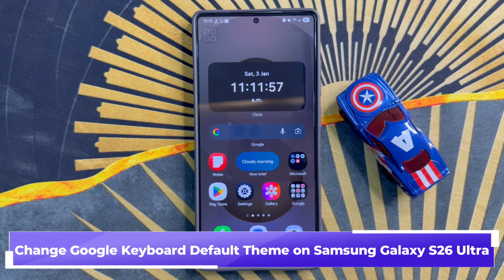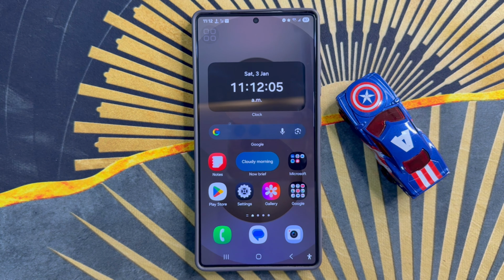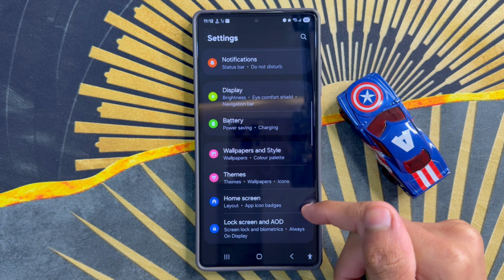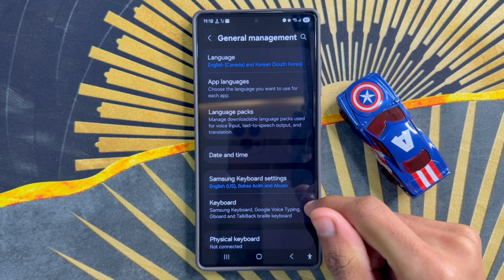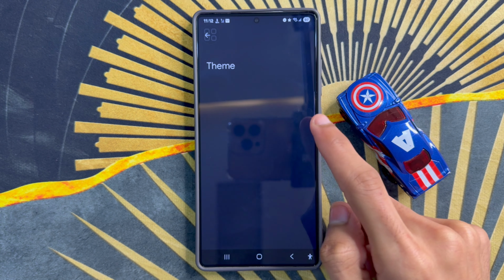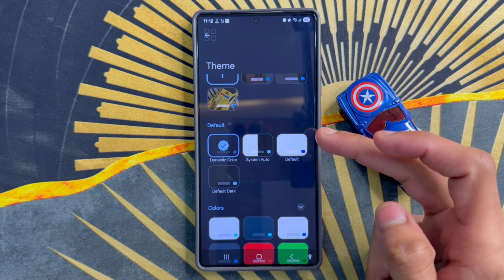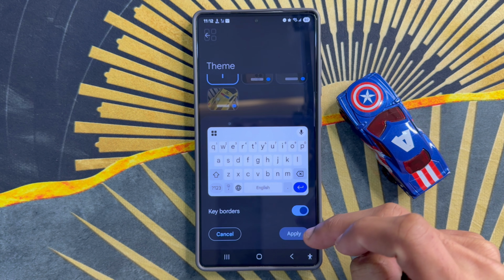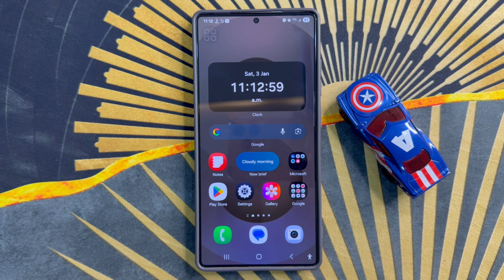How to Change Google Keyboard Default Theme on Samsung Galaxy S26 Ultra